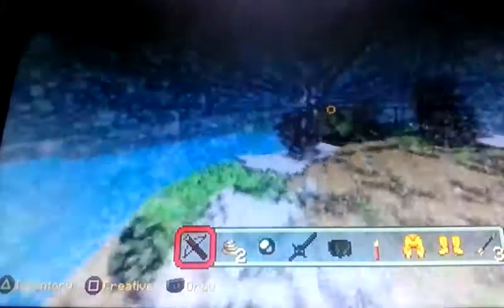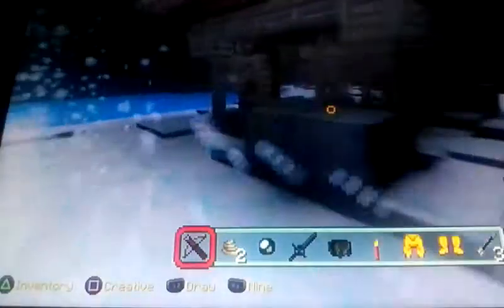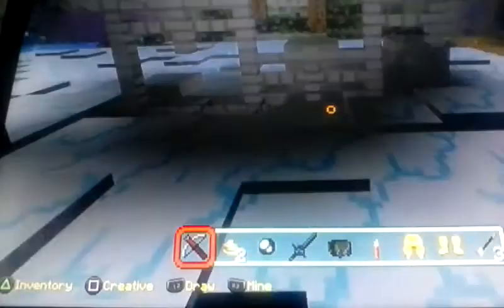Mine craft pt4 adventures